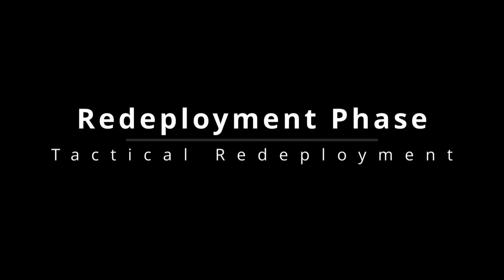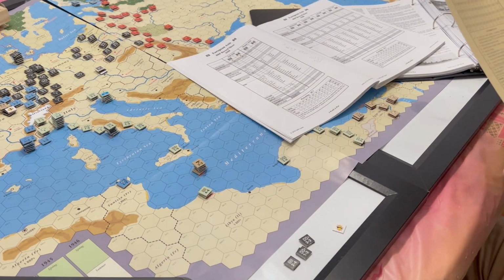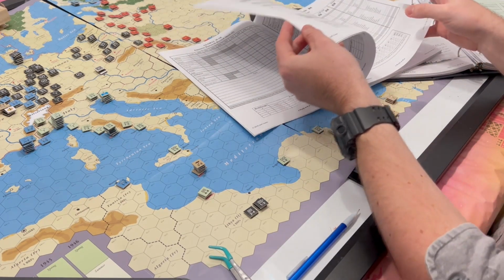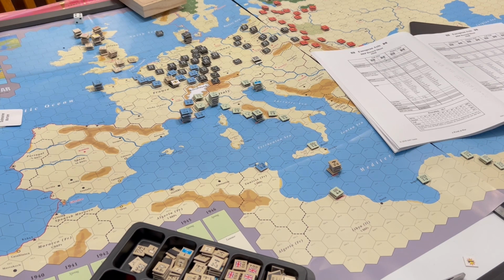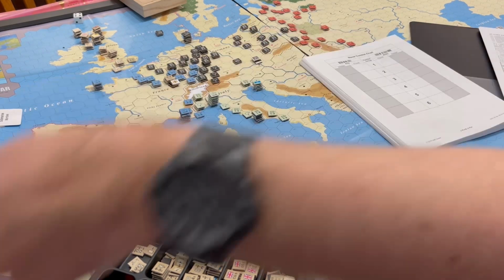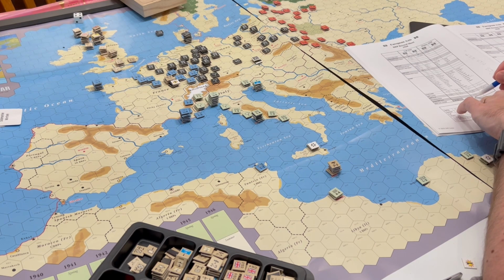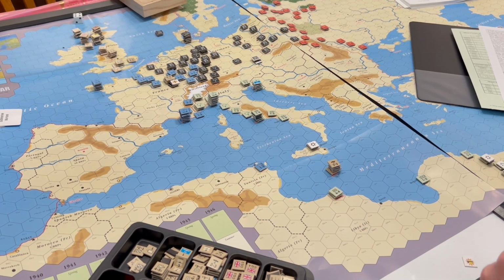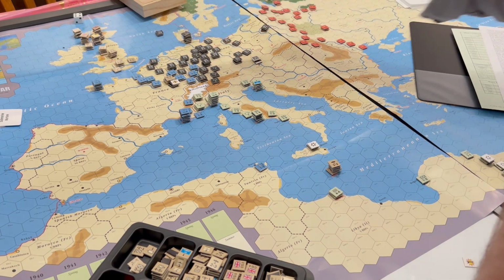A World at War Episode IX (Axis Turn 2)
In this episode we finish out the winter 1939 turn for the AXIS. A lot of the pieces of the game are starting to click, and I'm hoping that by the time we get to BARBAROSSA the game will make sense.